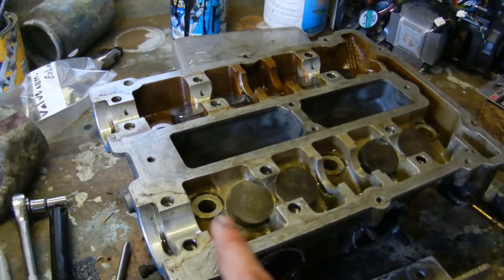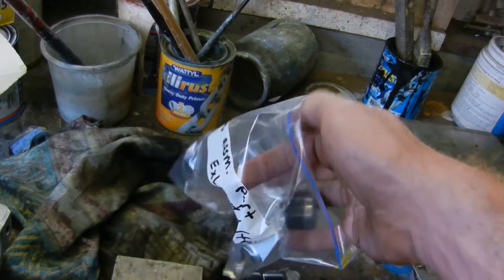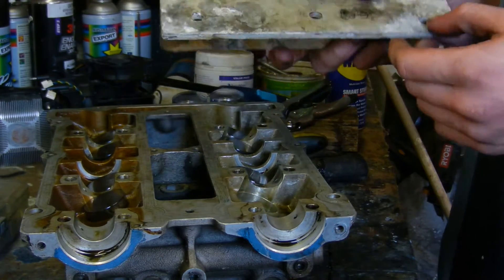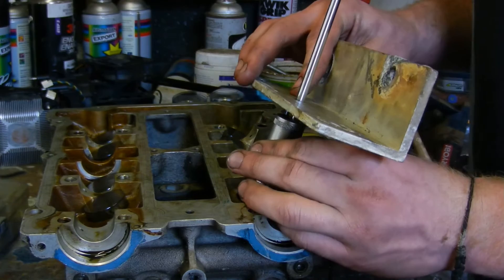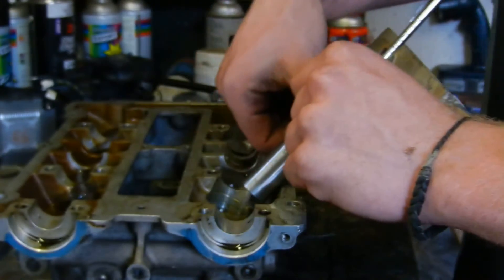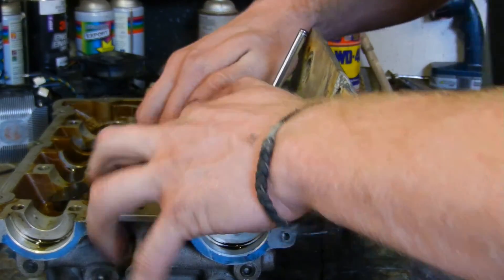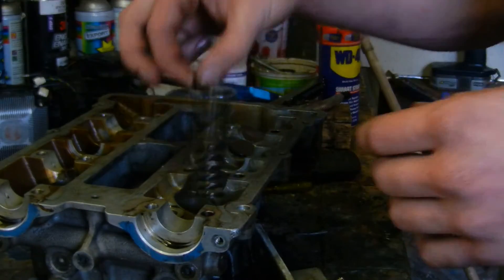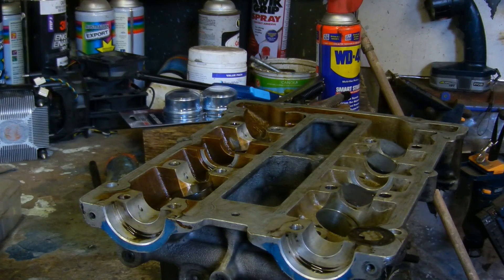How to remove the valves from an Alfa Romeo Boxer engine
This is basically what it says it is. I filmed this during the strip down of a 16v engine, in preparation for a rebuild and transplant into a 1985 33. This is my first tutorial, so I was a bit nervous, yes I know they're tappets not tappet covers! I'm not used to explaining things out loud. Hope you like it, and feel free to message me with questions or constructive criticism.